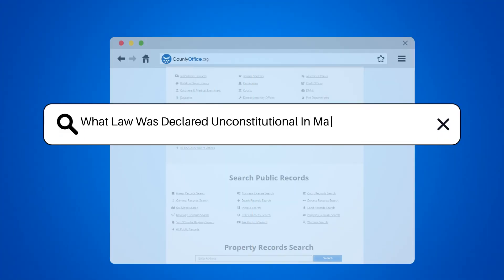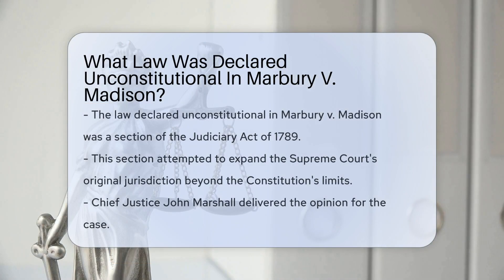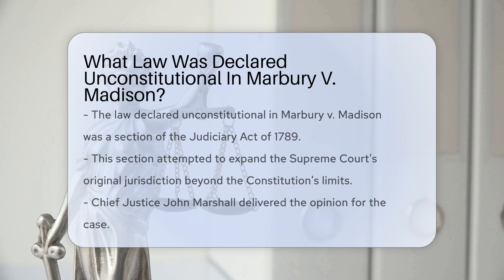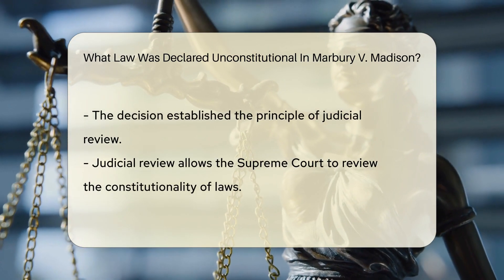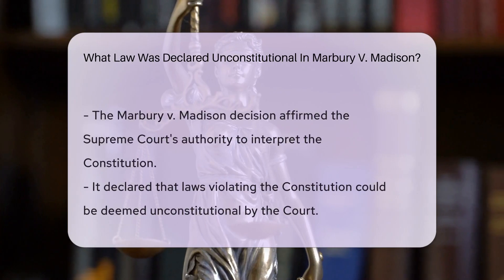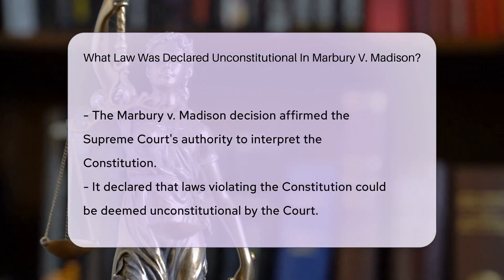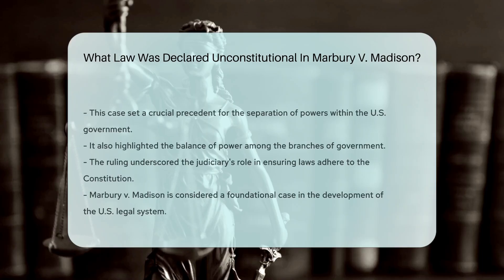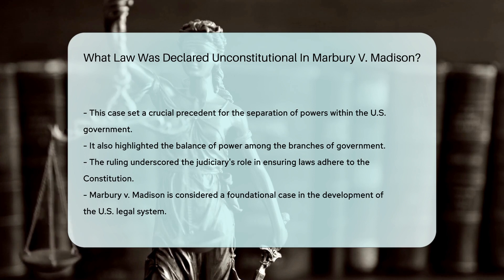What Law Was Declared Unconstitutional In Marbury V. Madison? - CountyOffice.org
What Law Was Declared Unconstitutional In Marbury V. Madison? In the landmark case Marbury v. Madison, a crucial law was declared unconstitutional, setting a precedent for the balance of power in the branches of government. Learn more about this historical case and its implications in our latest video. Chief Justice John Marshall's opinion in this case established the principle of judicial review, granting the Supreme Court the authority to interpret the Constitution and strike down laws that violate it. This decision affirmed the Court's role in upholding the Constitution and maintaining the separation of powers within the government.

Discover the significance of judicial review and the lasting impact of Marbury v. Madison on the legal system. Join us for an in-depth discussion on this pivotal case and its implications for constitutional law.